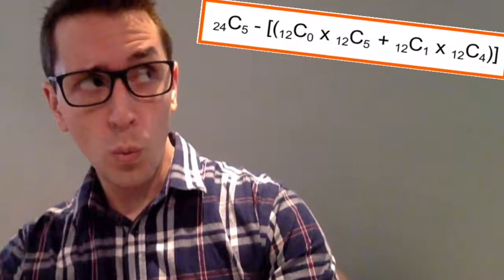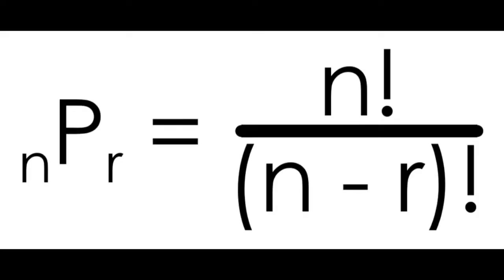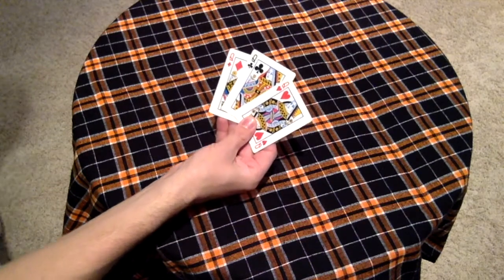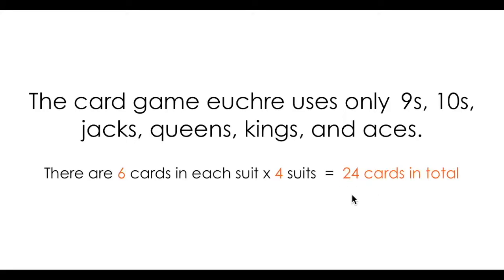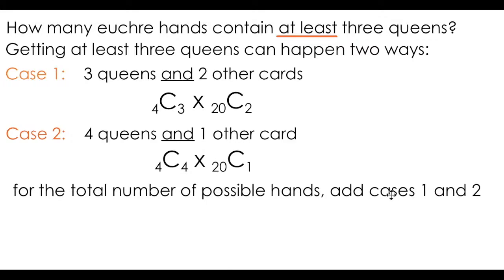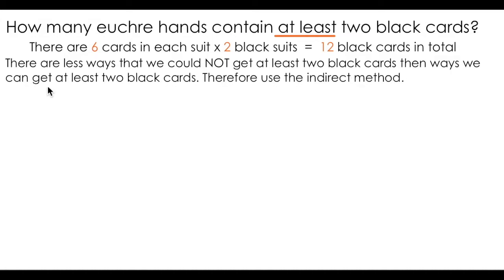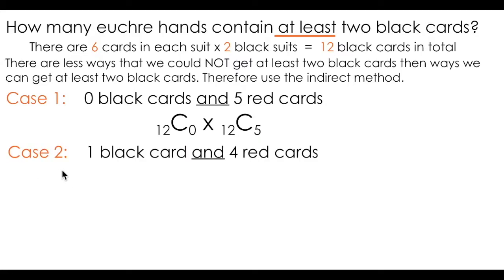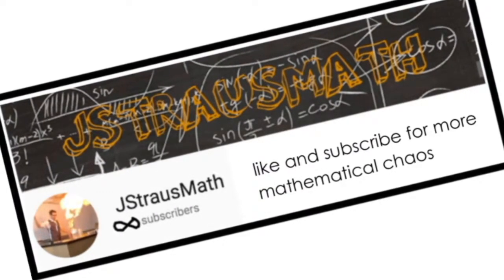Complex Combination Problems (Euchre Examples)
A walkthrough of how to apply combinations to solve complex problems.